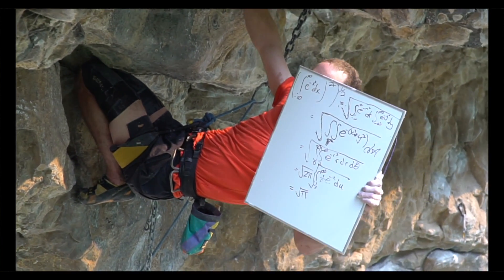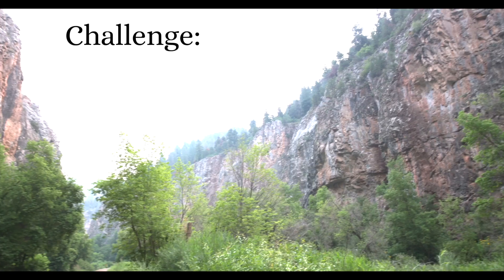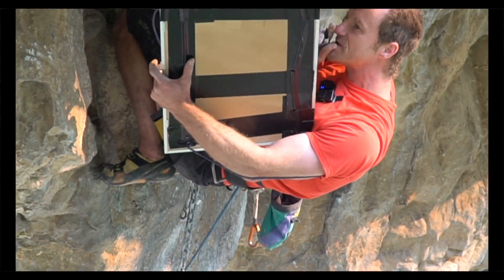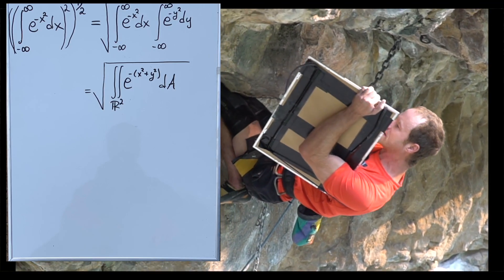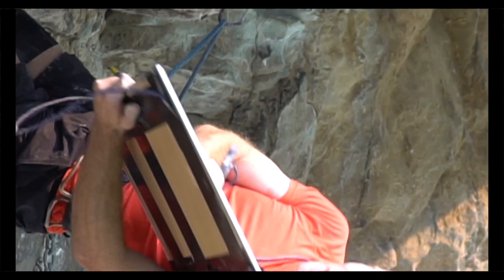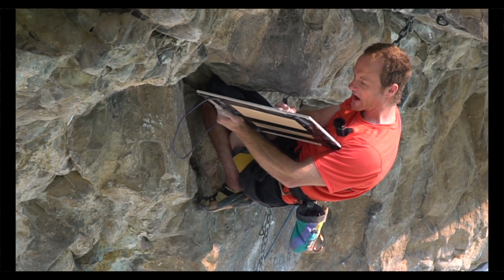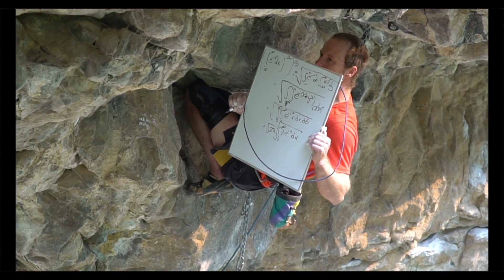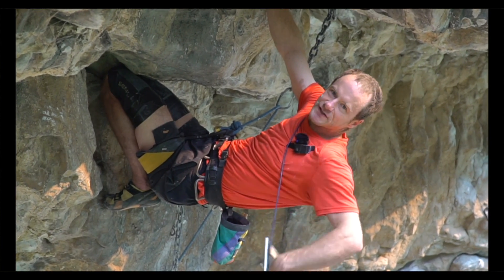Math professor solves famous integral while rock climbing!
I evaluate the famous Gaussian integral while climbing the classic 5.13a Pump-o-rama in Rifle, Colorado.

Differential Forms: